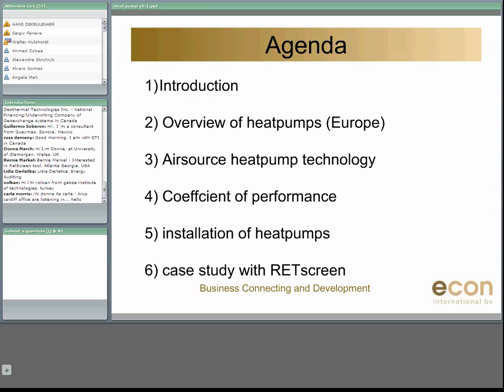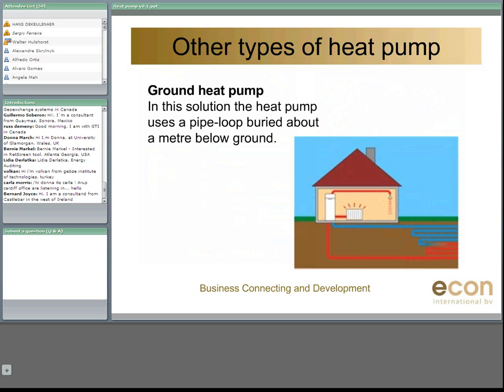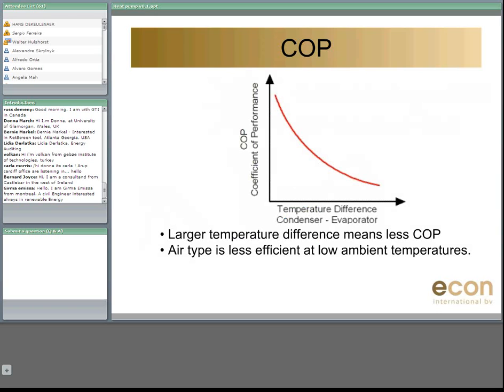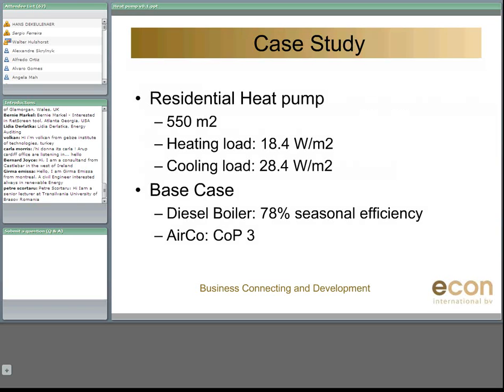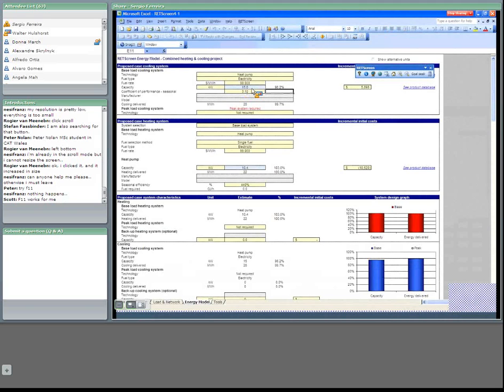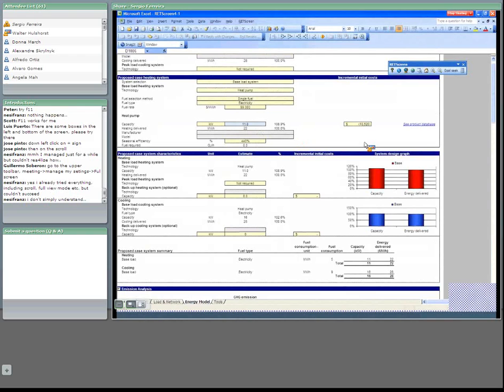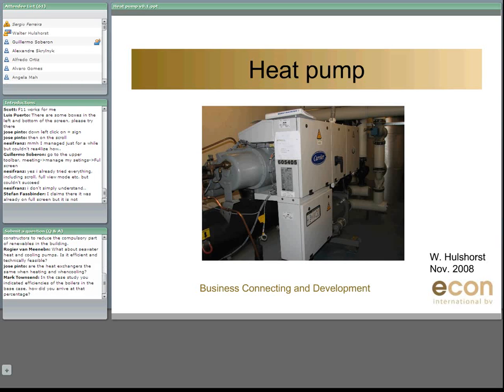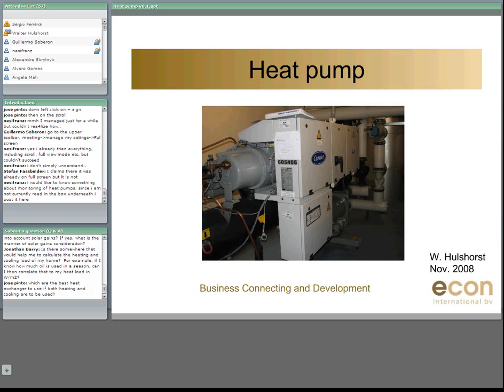Introduction to Heat Pumps (including RETScreen case study)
This introductory webinar explains how a heat pump system works, what is the most suitable solution in your case and, if it makes sense, how to start planning and building your installation.

After a briefing presentation, a case study will be presented using the RETScreen analysis software.